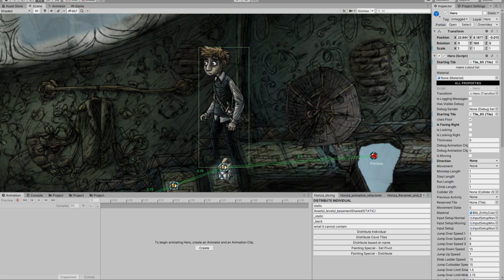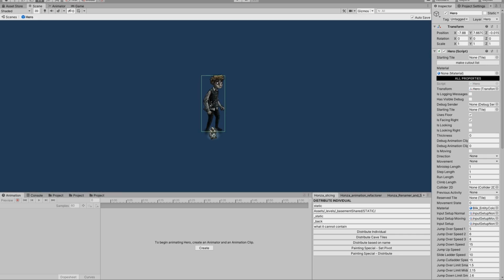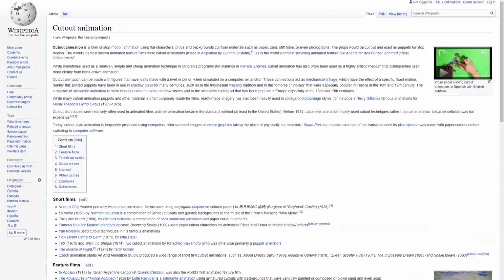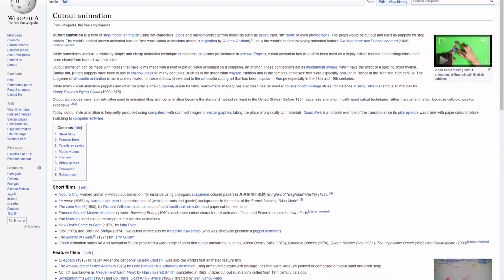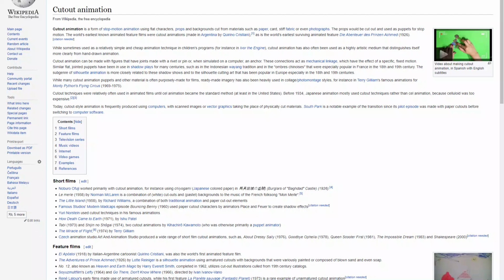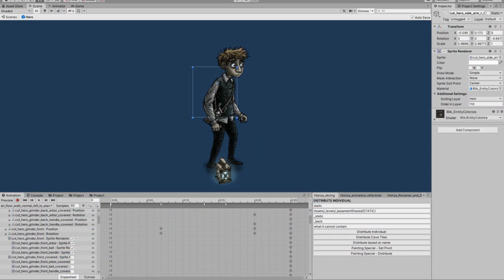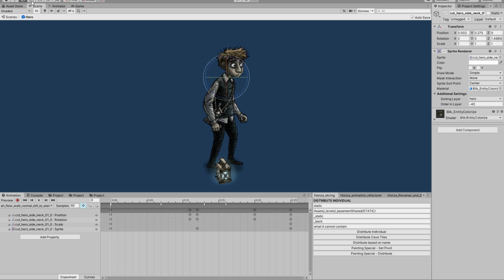Creaks - Under the Hood with Jan Chlup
Take a bite-sized sneak peek under the hood of Creaks with one of its artists and designers Jan Chlup.

Creaks is now available!

The ground starts shaking, light bulbs are breaking - and something rather unusual is happening right behind the walls of your very room. Equipped with nothing but wit and courage, you slowly descend into a world inhabited by avian folk and seemingly deadly furniture monsters.

From the creators of indie classics Machinarium and Samorost comes Creaks, a new puzzle adventure game that delights the senses with its hand-painted visuals, precise animation, eerie sounds, and an eclectic original score from Hidden Orchestra. Proceed at your own pace at figuring out the solutions to dozens of carefully designed puzzles, explore the mansion for hidden paintings and uncover the great secret.

Creaks is best enjoyed with a controller and a good pair of headphones.